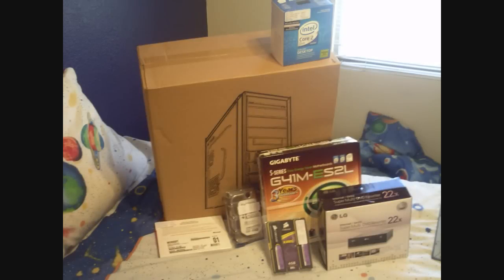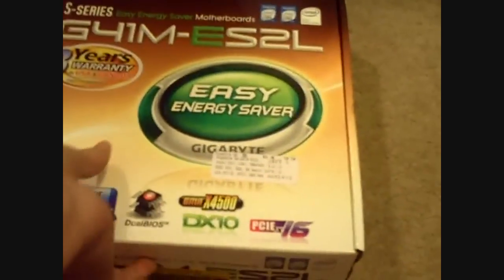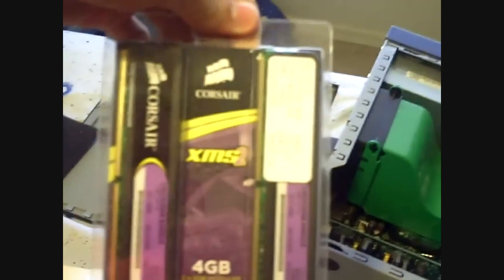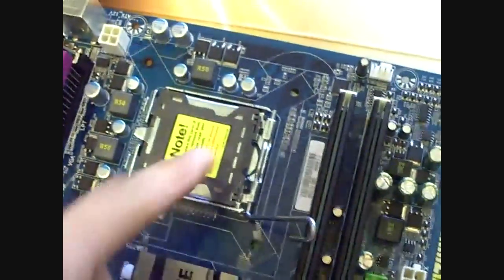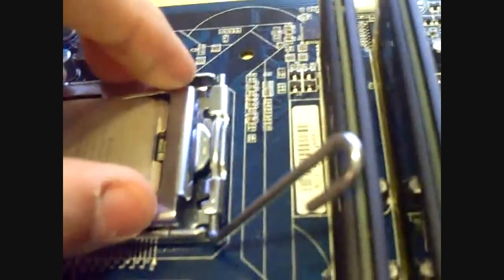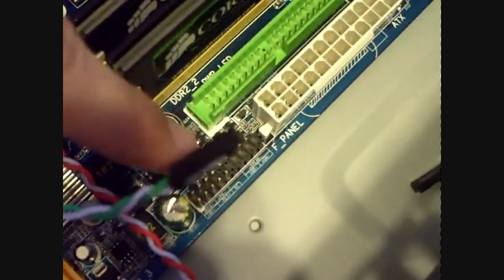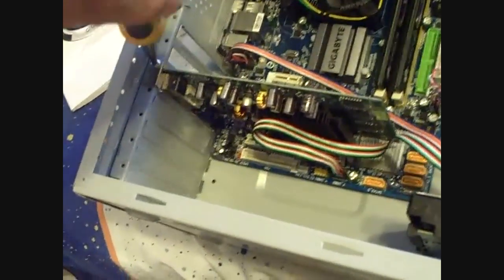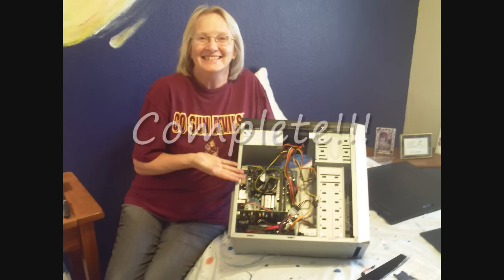Building A Computer In 10min!!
Computer Specs:
Core2 Wolfdale E8500 3.2GHz
Gigabyte G41M Motherboard/ G41 Chipset
LG 22x DVD-R/-RW Drive
Segate Barracuda 500GB 7200 Hard Disk Drive
(2x2GB) 4GB DDR2 RAM
Basic Case With 350W PSU Included
GeForce 6800 GPU